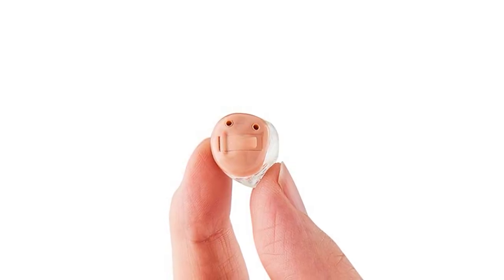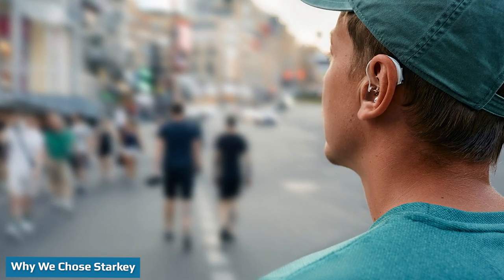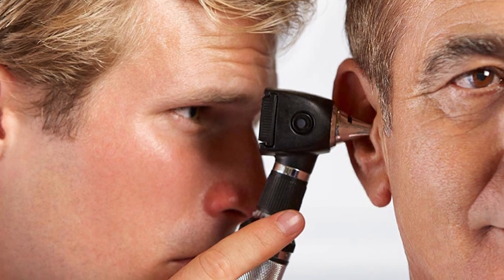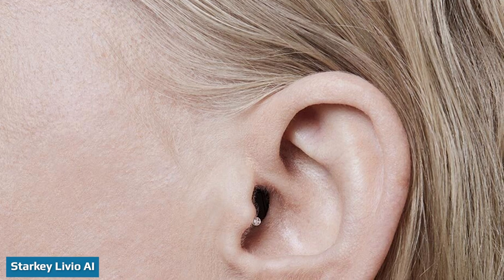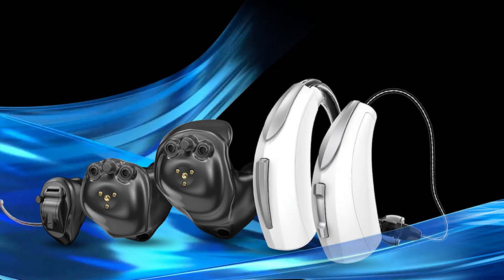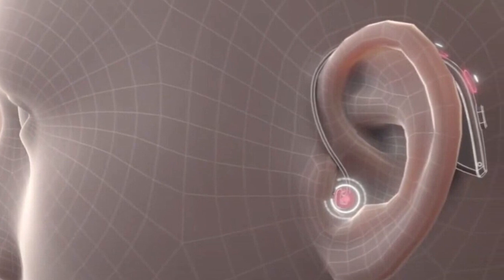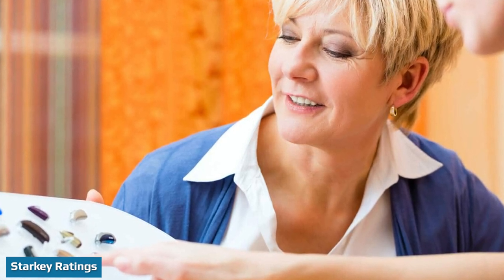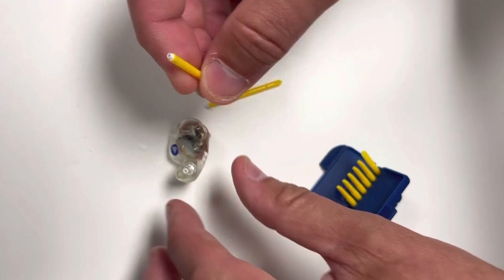Starkey Hearing Aids Review for 2024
Starkey offers five lines of hearing aids in six styles. It also makes rechargeable and battery-operated options, as well as wireless accessories, including wireless remotes, table microphones, and a TV streamer. In our review of the best hearing aids, we named the Starkey Livio AI the best for artificial intelligence (AI) features because of the model’s integrated sensors and features, like the AI-powered Mask Mode, which can make it easier to understand speakers wearing masks.